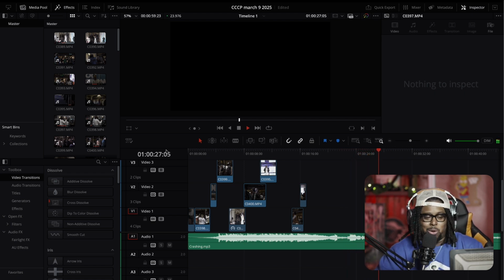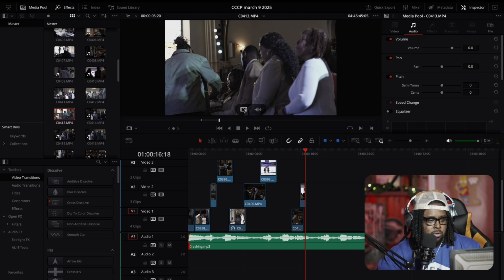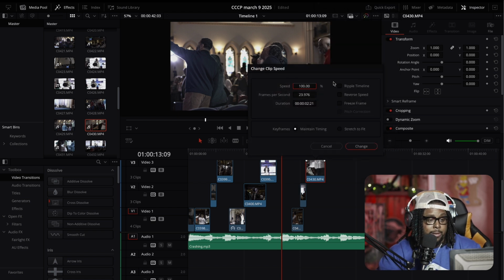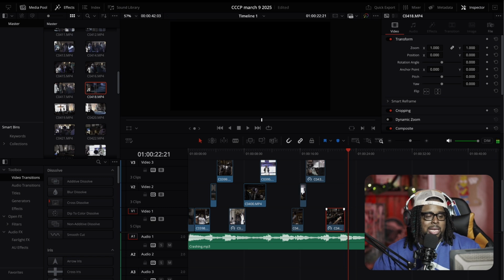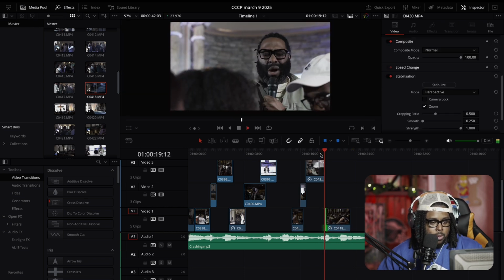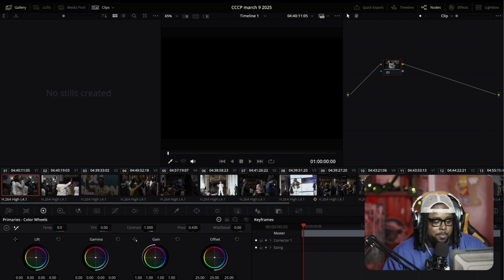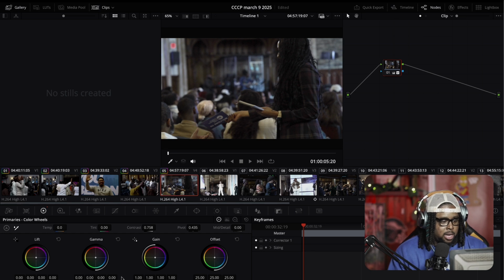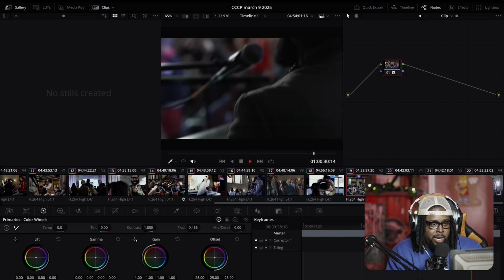Video Editing for Beginners Davinci Resolve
James Wells shows a very basic editing style in Davinci Resolve.